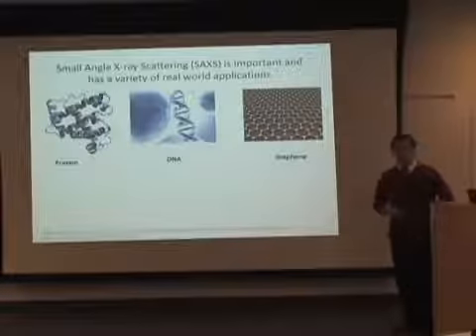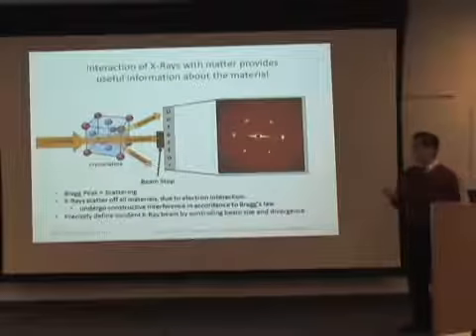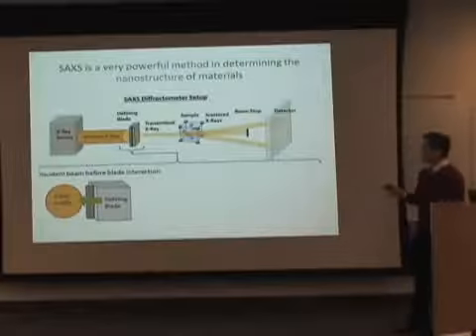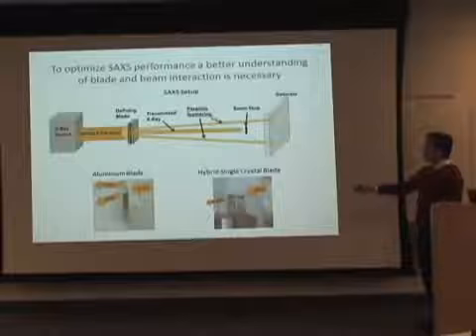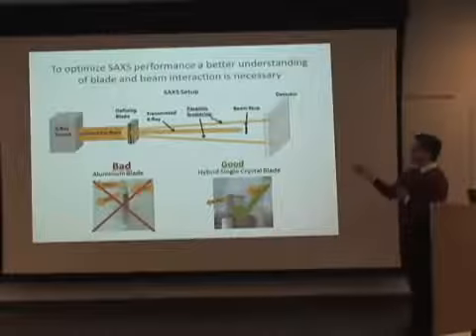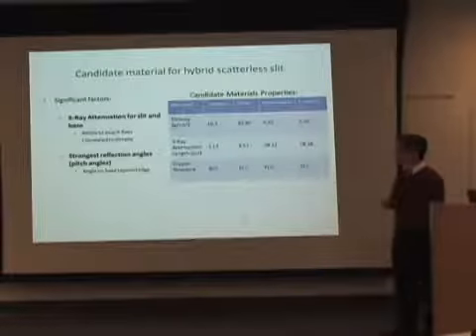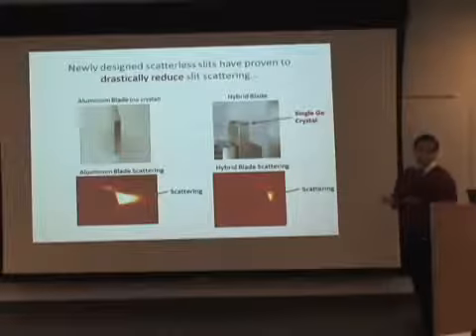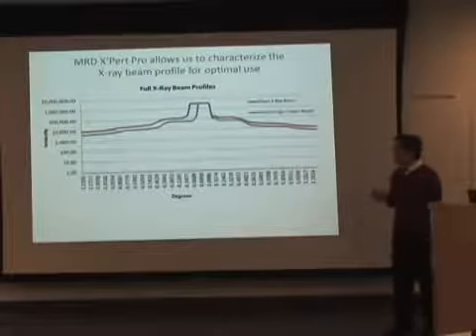Silviano Torres - EUREKA! 2012